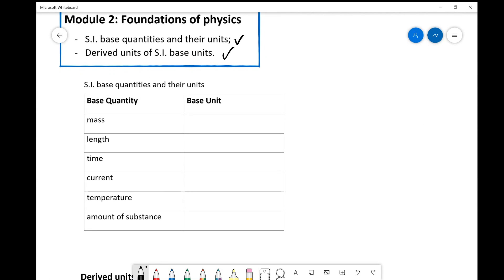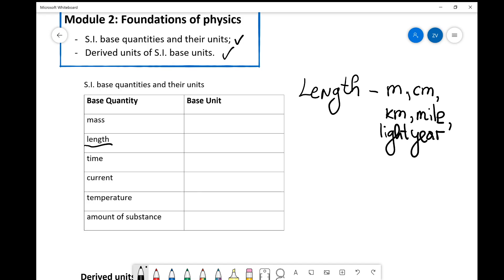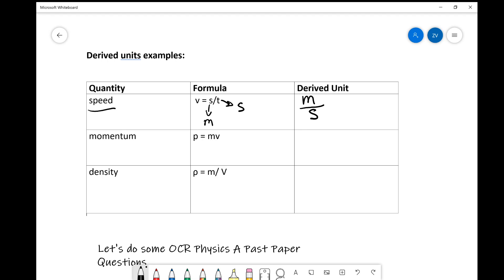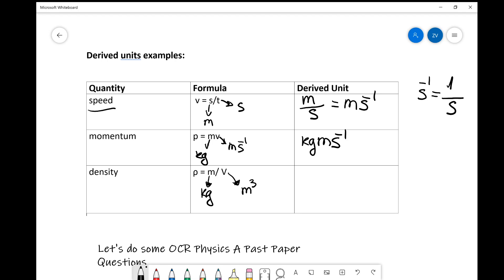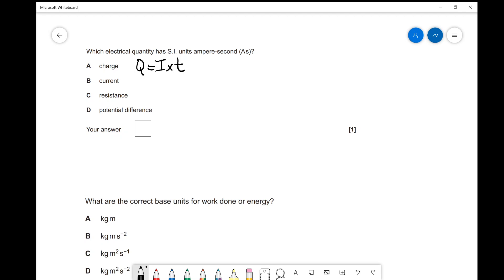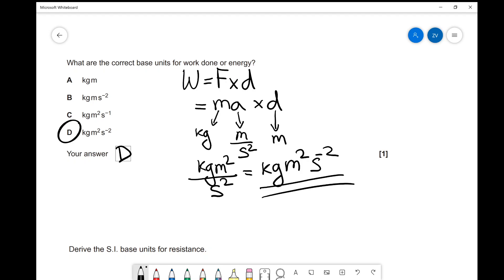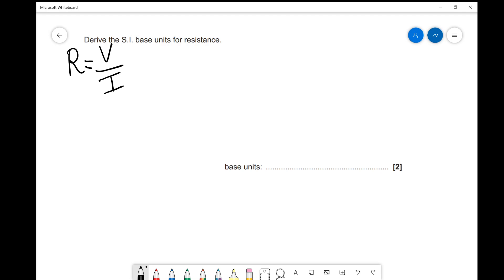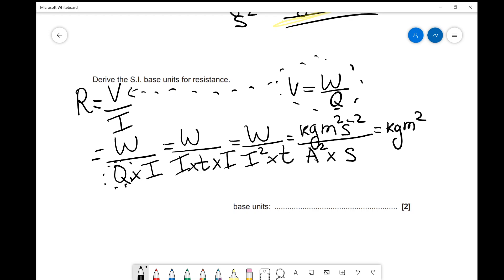A Level Physics: Base units and Derived Units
OCR A Level Physics A
Module 2: Foundations of Physics

Chapters:
00:00 Intro
00:40 Base Quantities and Units
03:36 Derived Units Examples
07:08 Multiple Choice Questions
12:04 Base Units of Resistance